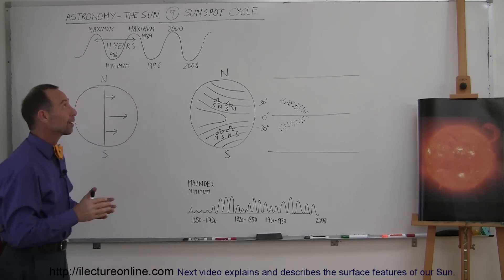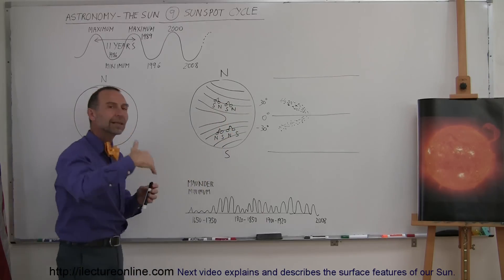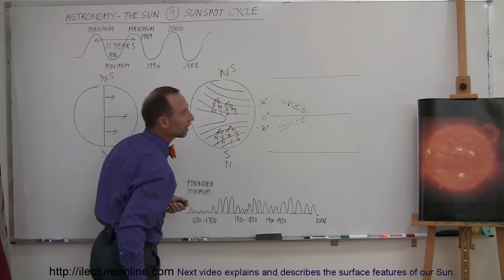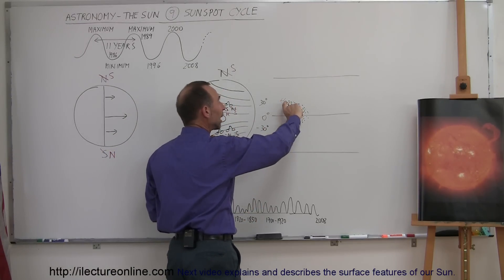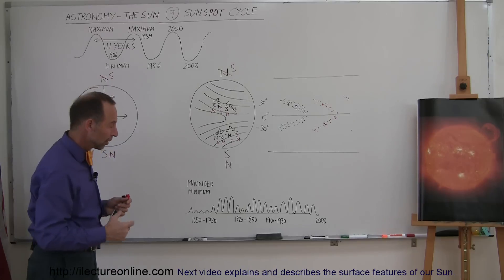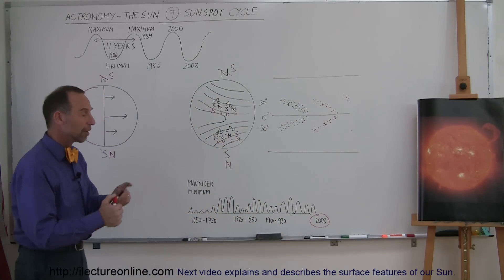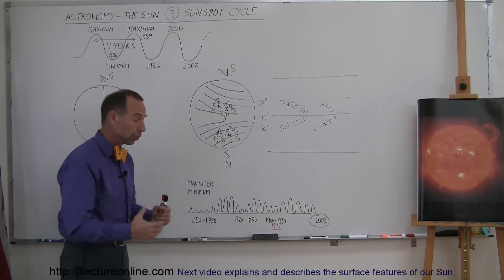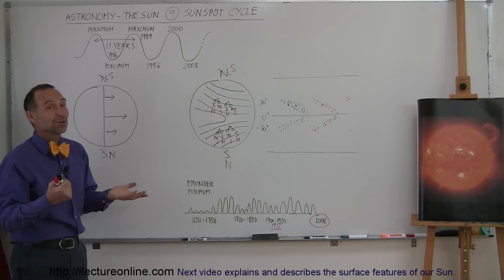Astronomy - The Sun (9 of 16) Sunspot Cycles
In this video I will explain the sun spot cycle.